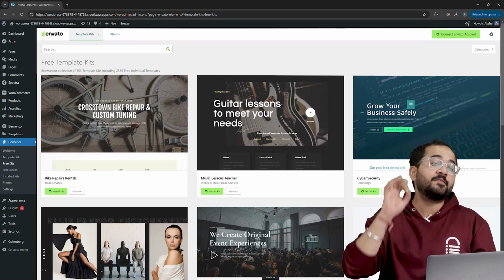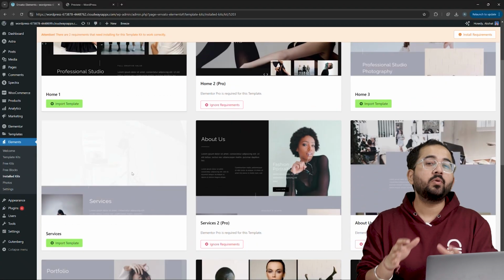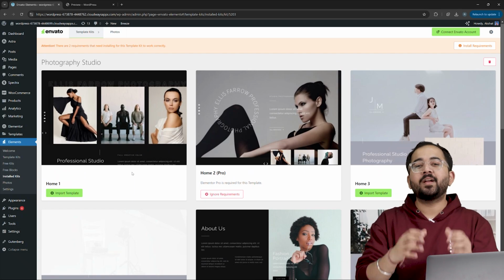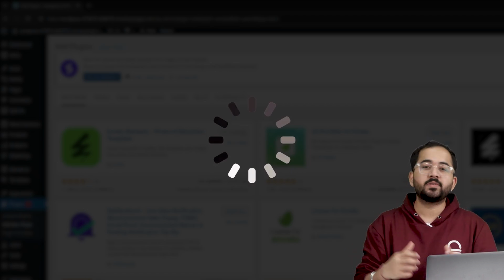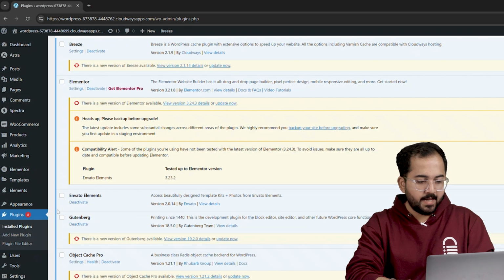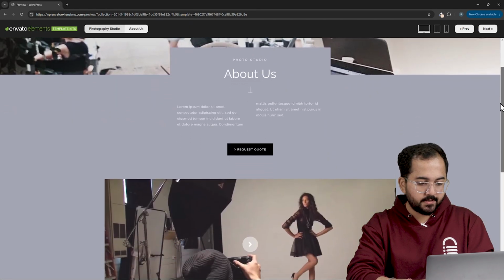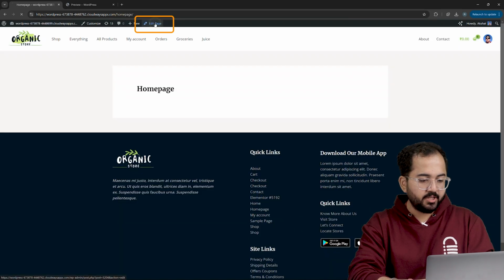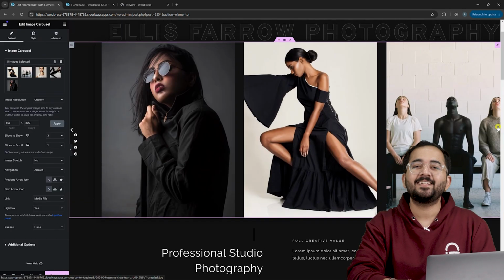New 1500+ FREE Elementor Templates - Oct 2024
⭐ Giveaway: Our 100% FREE plugin makes any site 3X faster This Envato plugin gives you access to over 2000 website templates for Elementor, but here’s the catch: only 150 are full website templates, and of those, just half are usable with the free version of Elementor. The rest require Elementor Pro. Despite that, this plugin is still incredibly useful because you’re getting 50-60 full templates for free, plus 2000+ sections and elements to add to your site. In this video, I’ll walk you through how to install the plugin, choose a template, and set it up.

00:00 How many free templates?
01:13 Setup your free template
02:26 Import templates and customise